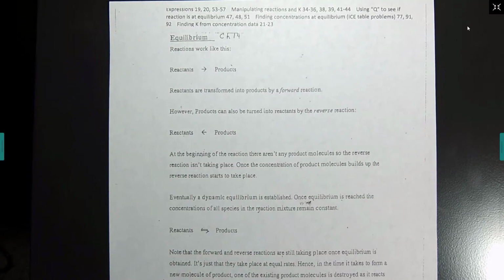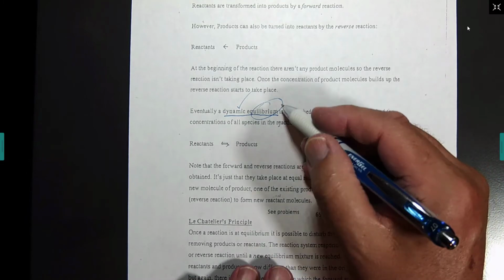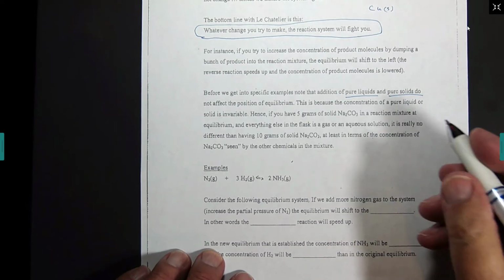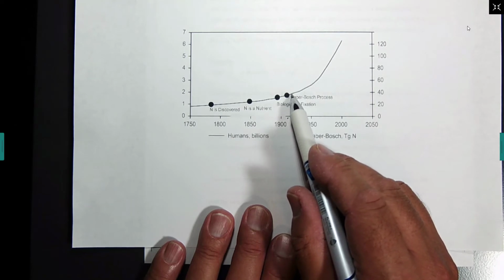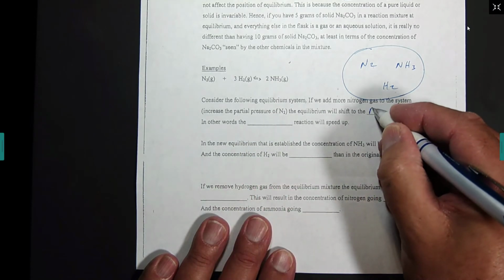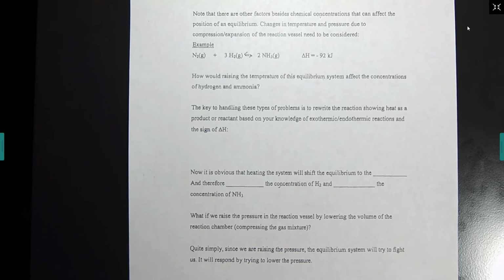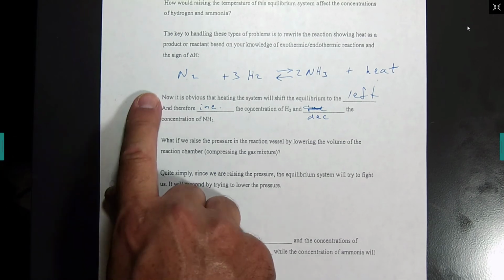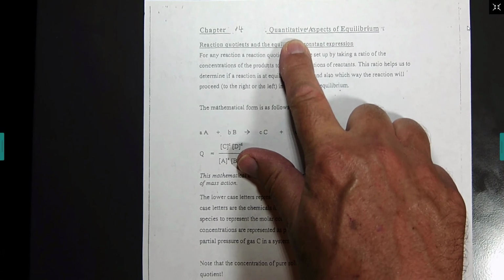Equilibrium Part I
Part I of Ch 13 Joe Eridon's CHEM 1225 Class at CNM F 2020